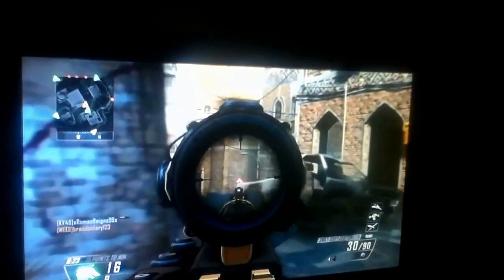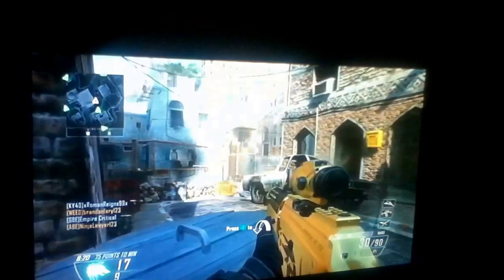Swat 556 GOLD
Like I said here is my gamer tag
officerZESTY 88

       officerZESTY 88.